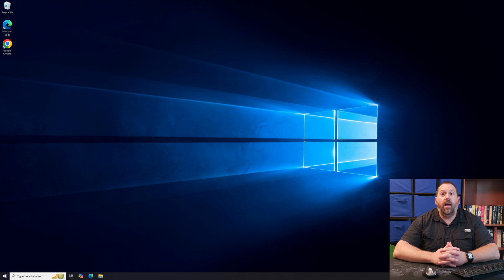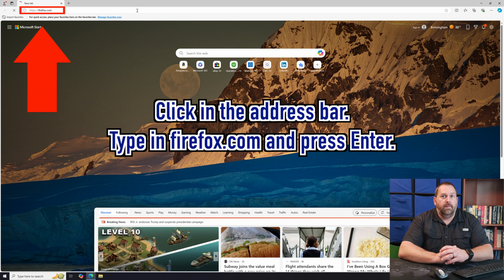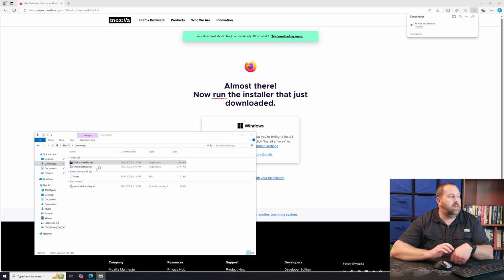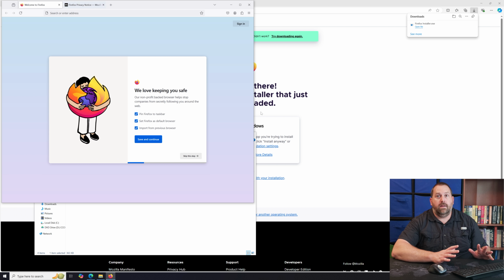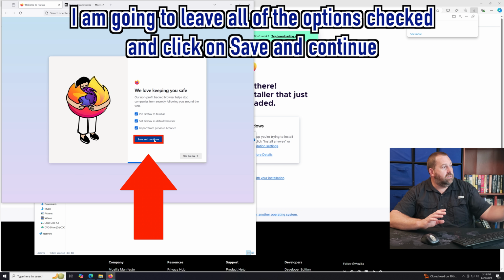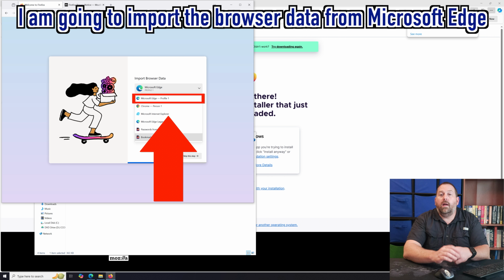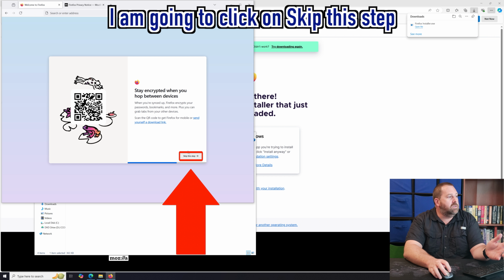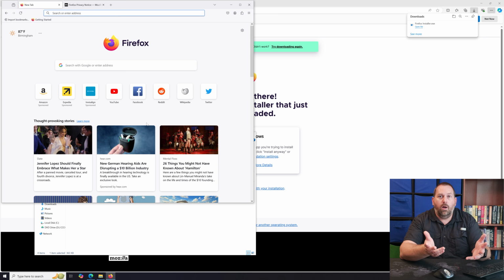What is Firefox? How do I install Mozilla Firefox on Windows 10?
Are you running Windows 10 on your computer? Would you like to install and use a different web browser than Microsoft Edge? Would you like to be as secure as possible while browsing the web? It also has add-ons, security, and performance that match or beat all of the other web browser. Plus it is Open Source!

If you said yes, then I have the perfect web browser for you; it is Mozilla Firefox. We will go over the history of Mozilla Firefox. I'll let you know how Firefox was first created and where it started from. I'll discuss changes that were made to the web browser from the beginning all the way to when it was released. We will also talk about why you would want it.

Then I will show you how to install Mozilla Firefox on your Windows 10 computer. I'll let you know where to go to get Mozilla Firefox and what steps to take in order to download and install it. Then we will open it up for the first time to see the messages that appear. We will even load a website; that way you can see how quickly the page loads and how it looks.

LINKS
1. If you would like to download Mozilla Firefox, here a link for it.
2. If you would like to purchase Windows 11 Home edition, here is a link for it.
3. If you would like to purchase Windows 11 Pro edition, here is a link for it.
4. If you would like to purchase Windows 11 Pro for Workstations edition, here is a link for it.